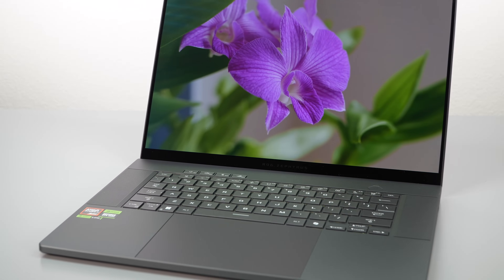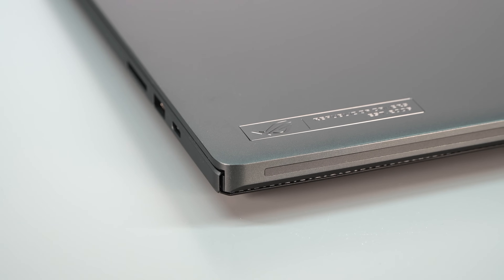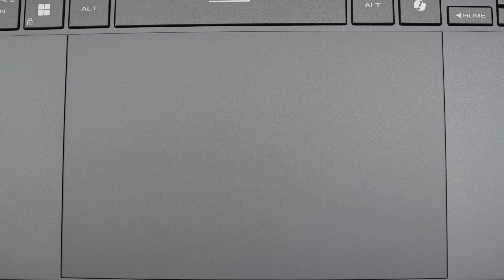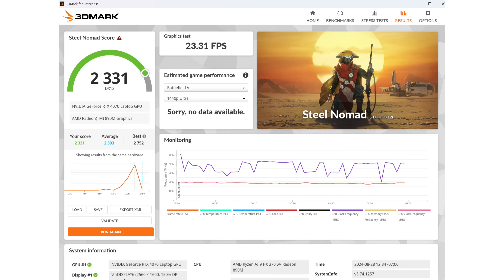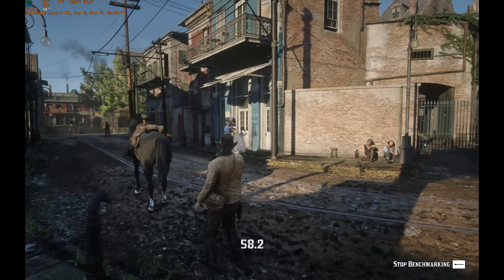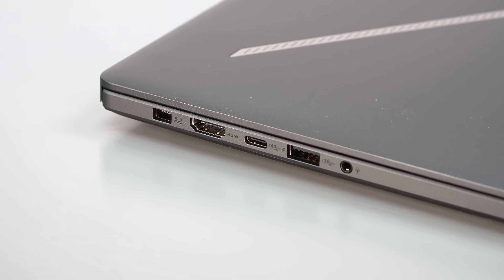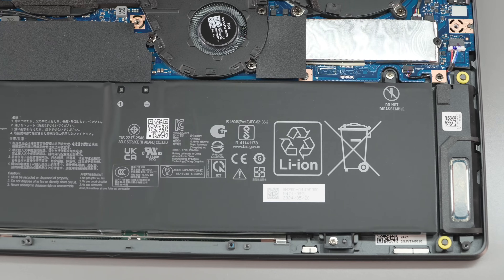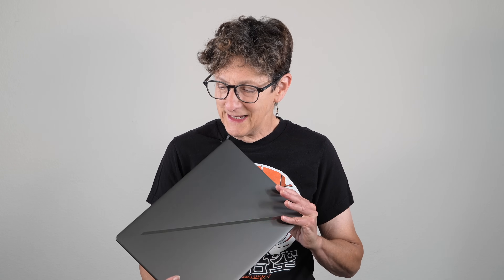Asus ROG Zephyrus G16 GA605 - 2024 AMD Edition Review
The Asus ROG Zephyrus G16 thin and light gaming laptop is back, this time with the new AMD Zen 5 processor platform inside. Performance and efficiency are what we expected the new Ryzen AI 9 HX 370 with Radeon 890M to bring to the table, and it doesn’t disappoint. The design is the same as the Intel version with a premium aluminum chassis, and it has a 2.5K OLED 240Hz display, WiFi 7, single zone RGB keyboard and your choice of an NVIDIA RTX 4060 or 4070 GPU.